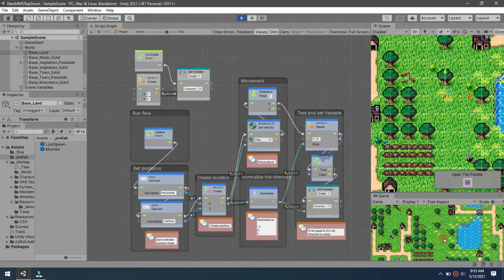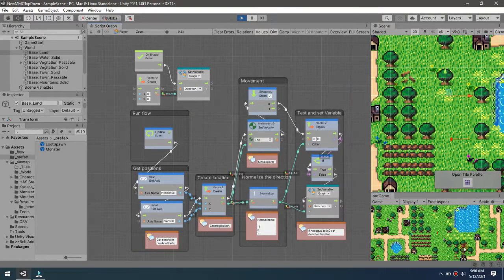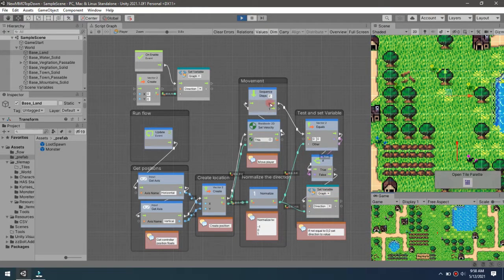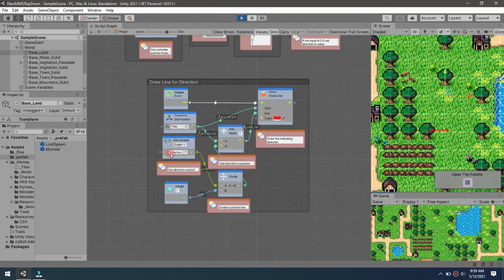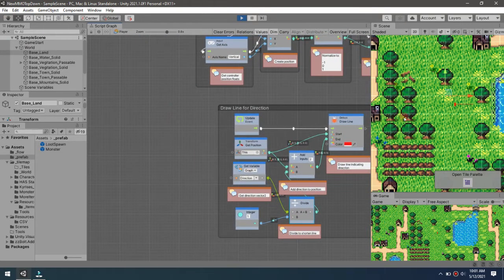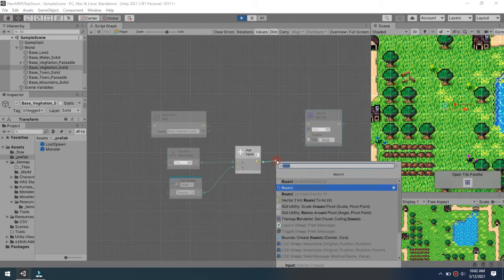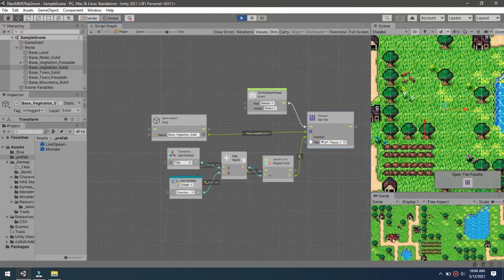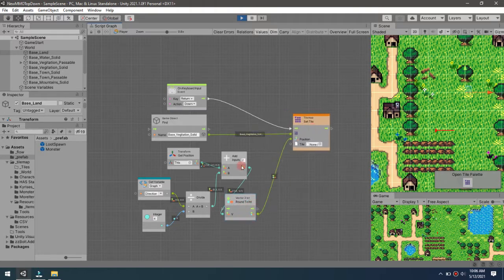2D Direction - Unity Visual Scripting / Bolt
Getting direction in a 2D world